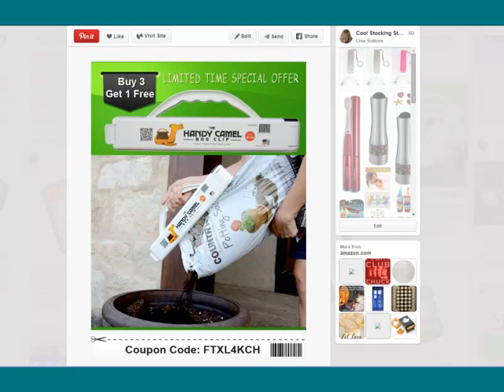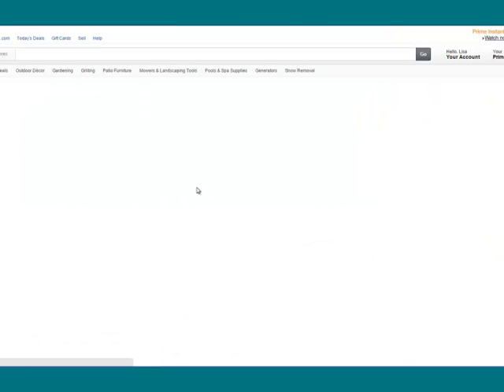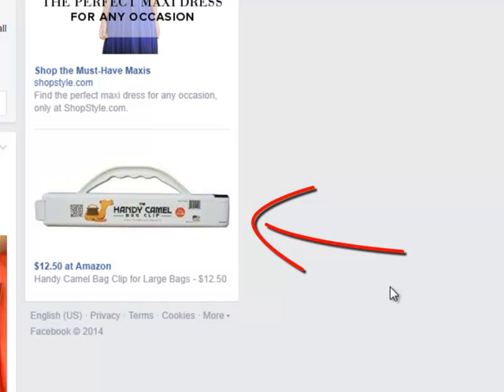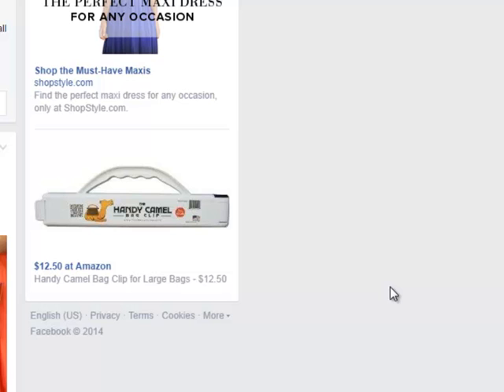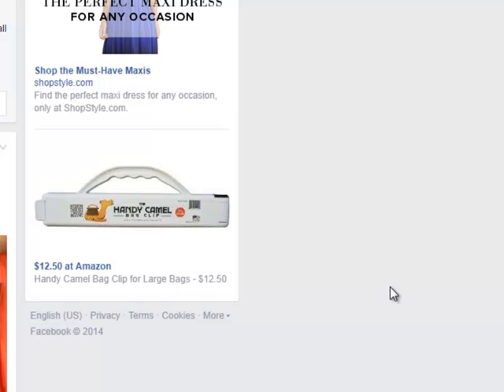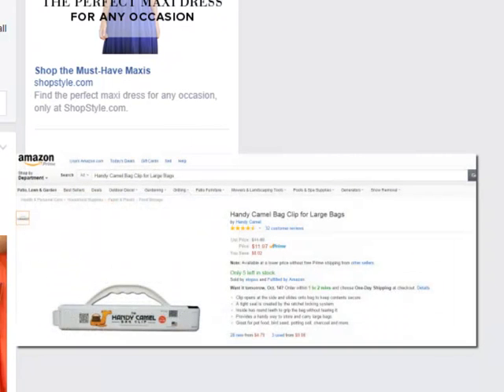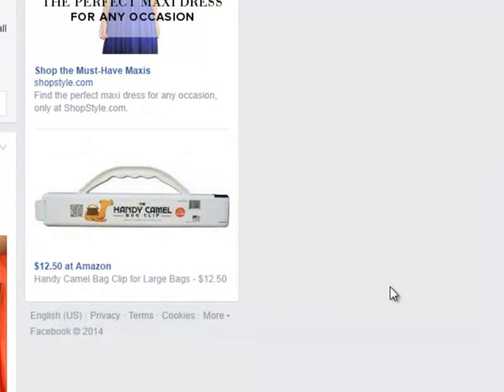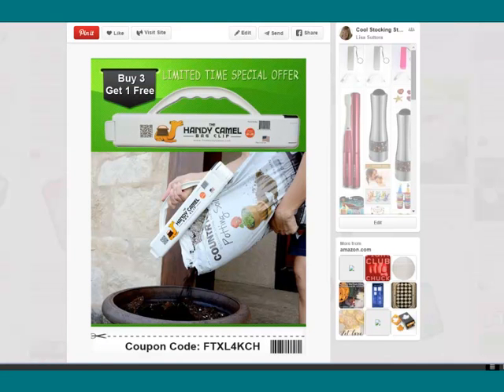How a Simple Pinterest Pin Can Trigger Free Facebook Ads for Your Products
In this video, I'll share the behind the scenes integration between Pinterest, Facebook and Amazon, and how it will help you sell more products  - without doing a thing OR spending a penny for advertising!